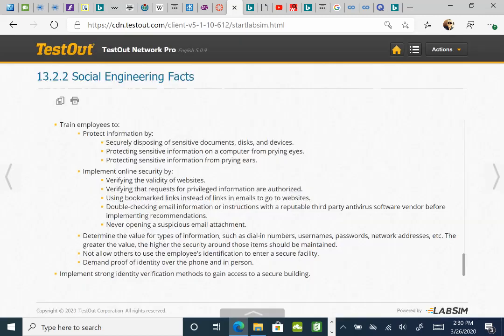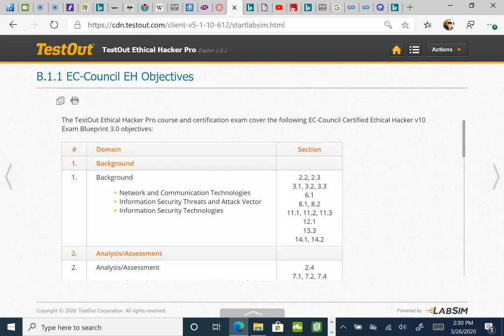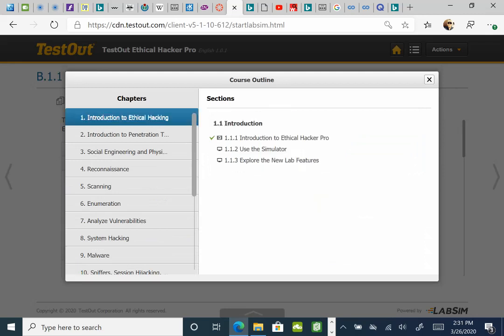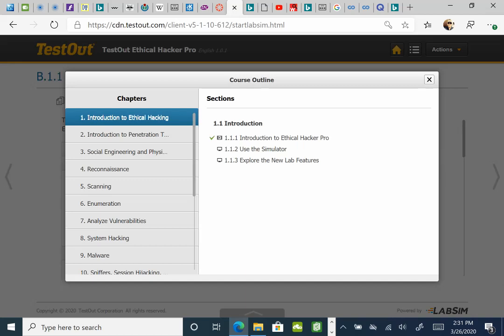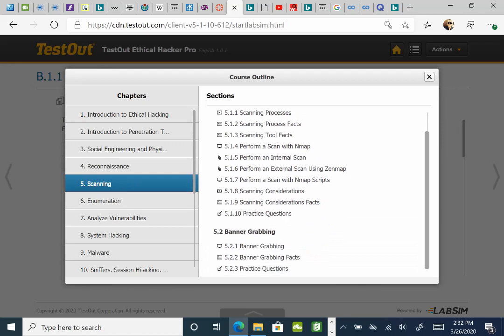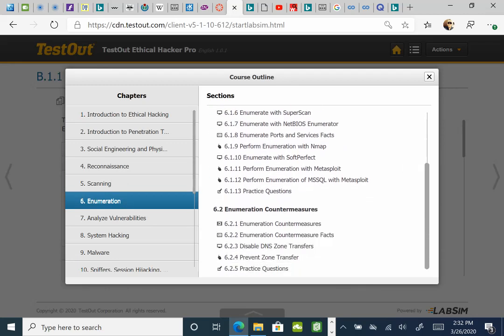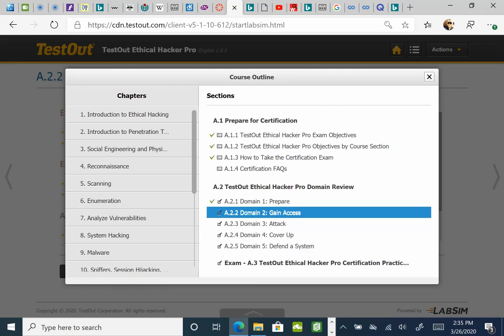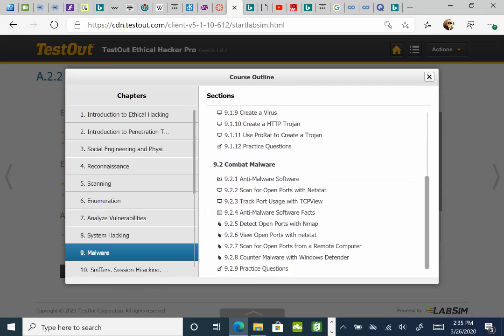CMP 251 Ethical Hacker